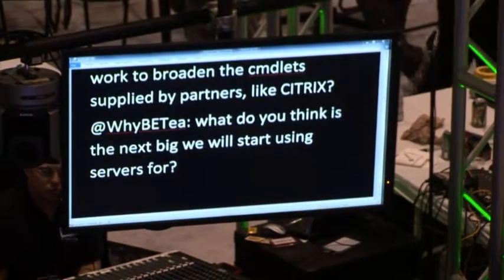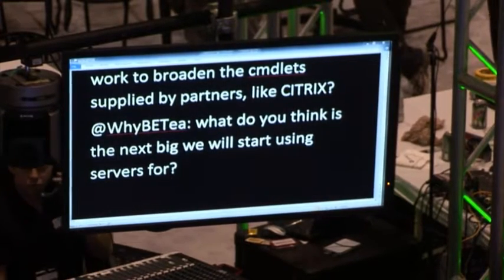TechEd North America 2012 Windows Server Engineering with Jeffrey Snover